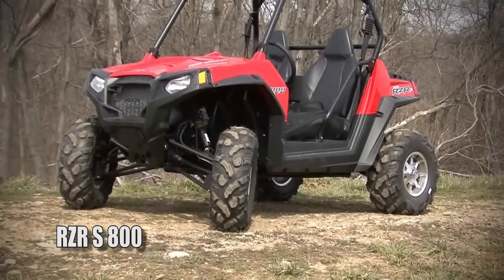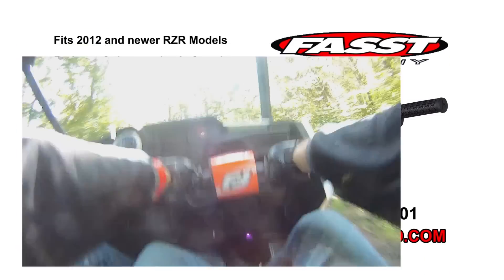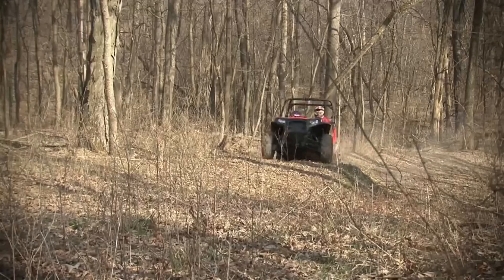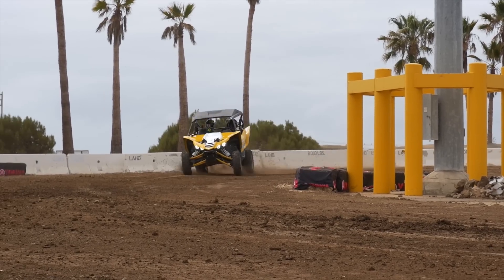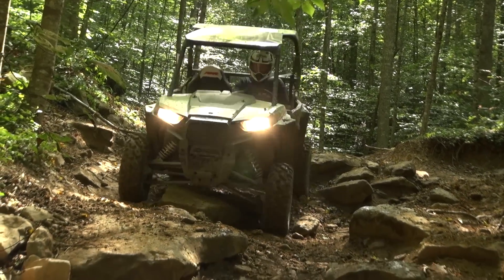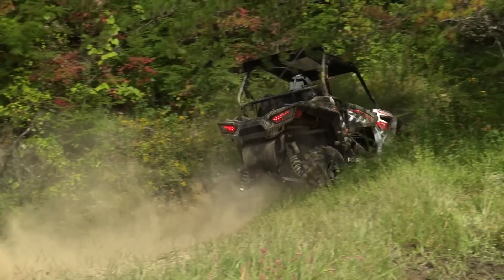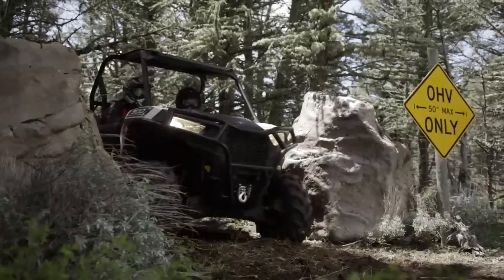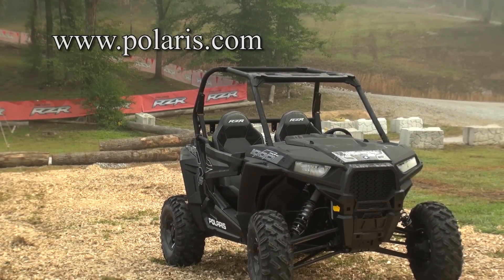2016 Polaris RZR S 1000, First Test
We traveled to hilly, rocky, and technical Brimstone Off-Road Park in Huntsville, Tennessee to put the new S 1000 to the test in the final day leading up to Camp RZR, held Sept 18th and the 19th.   CT Racing Engine’s owner, Allen Knowles, has thousands of miles driving the latest high-performance UTVs in the dunes, desert, and mountain trails, making him an ideal test driver.

In 2015, Polaris replaced the aging RZR S 800 with the all-new RZR S 900.  The car boasted increased suspension travel, a longer wheelbase, 75HP high--performance Pro Star engine, and styling that matched the look of the RZR XP 1000.  For 2016, Polaris has upped the  ante for the wide trail rider by adding a slightly revised version of their Pro Star 1000 engine to the RZR S, providing a whopping 33% increase in power to one of the best handling chassis on the market.

For 50” wide ATV trails, Polaris still offers 50” wide RZR models.  For hard core dune and desert whoop pounding, the XP 1000 has the suspension travel and dimensions you’ll want.  This leaves the RZR S models to serve the needs of the rest of us.  Based on our brief encounter with the car, the 2016 RZR S 1000 is sure to be a hit.  Its handling is stable, accurate, and agile. Now, with the 100 HP Pro Star engine on-board, it has the romping stomping low-end power that is missing from the Pro-Star 900 engine found in the S 900.  The biggest problem we can see with the RZR S 1000 is being upside down on a 2015 S 900 and unable to make the upgrade.  Polaris has another winner on their hands with the 2016 RZR S 1000.

RELATED VIEWING
Updated 2021 Polaris RZR S 1000 , RZR S 900 and RZR 900 Trail First Look Review

Connect with UTV on Demand